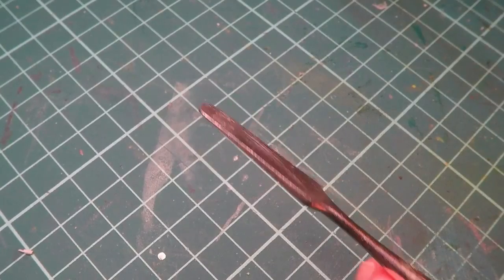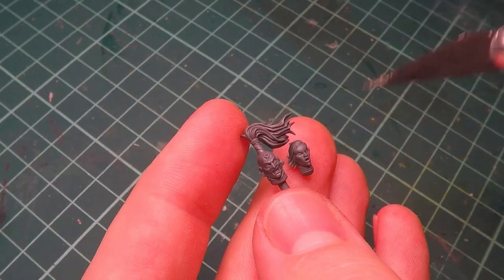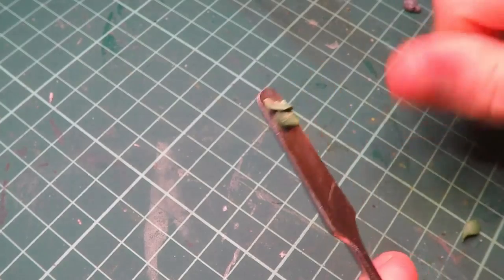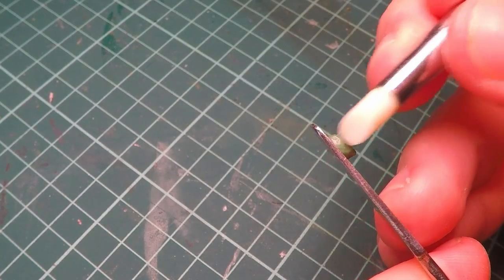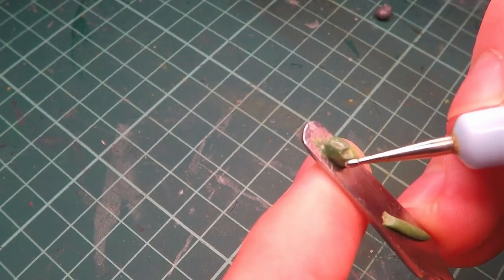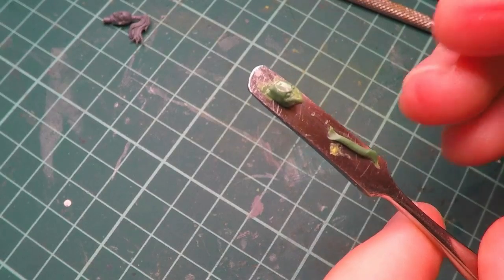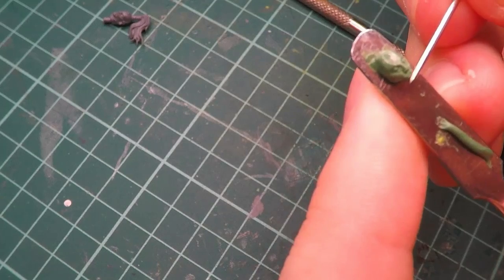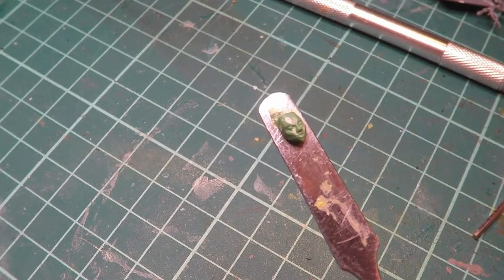How to Sculpt Faces For DnD Miniatures Part 2! (Sculpting Female Faces)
In this video I'll be Showing You how to Sculpt female Faces For your DnD Miniatures Or Warhammer Conversions!